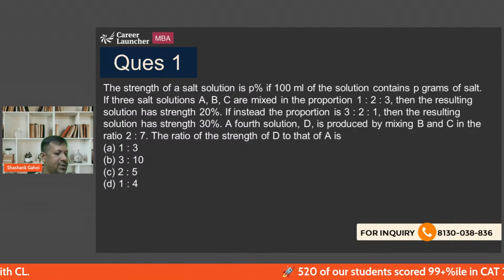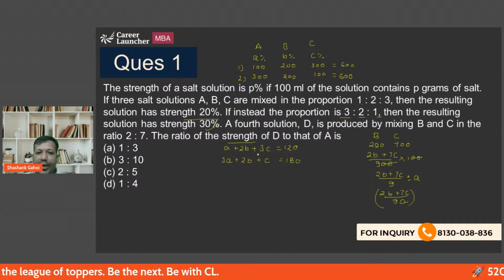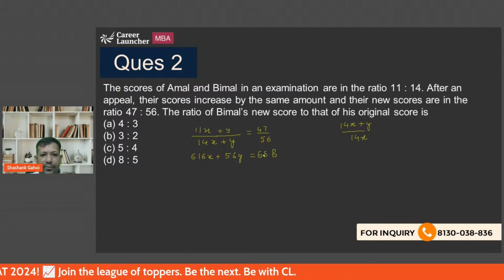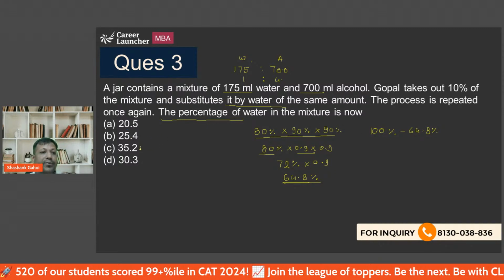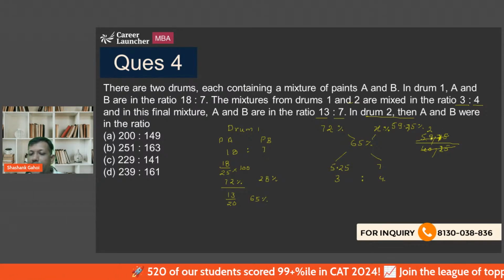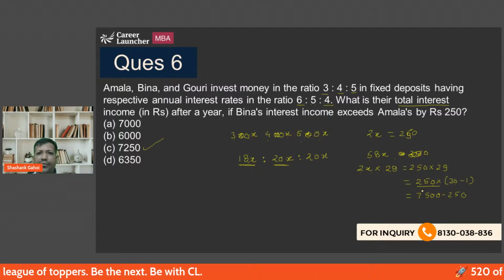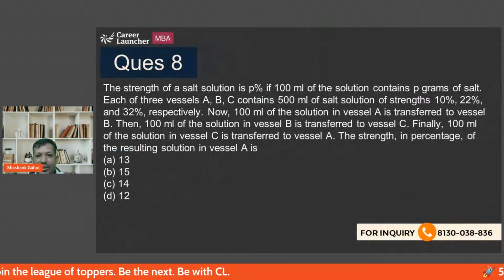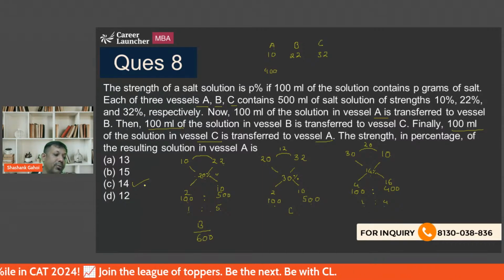CAT 2026: Ratio and Proportion PYQs | Arithmetic for CAT - 05 | Quantitative Aptitude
In this session, we cover Previous Year Questions (PYQs) from the Ratio and Proportion chapter – a crucial topic in Arithmetic for CAT 2026. These questions have consistently appeared in the CAT Quant section, and mastering them is key to scoring higher.
✔️ Solve real CAT-level PYQs on Ratio & Proportion
✔️ Learn shortcuts and smart tricks
✔️ Improve speed and accuracy for CAT Quant
✔️ Understand concept applications through detailed explanations

Perfect for anyone targeting 99+%ile in CAT Quantitative Aptitude. Stay ahead in your CAT 2026 preparation with Career Launcher!